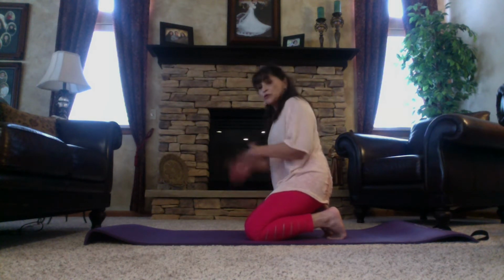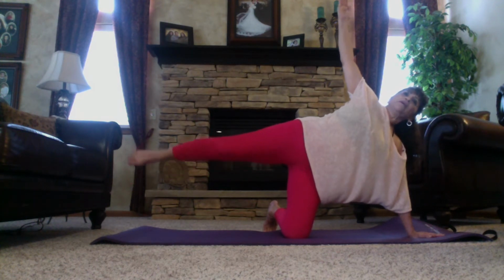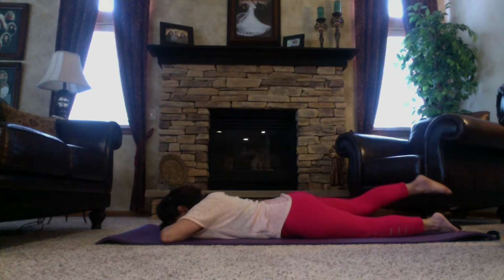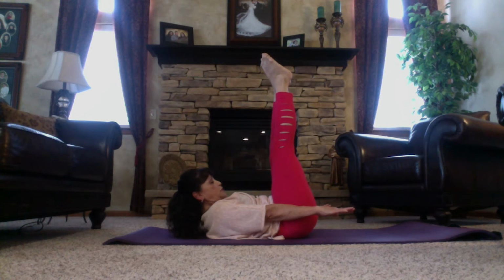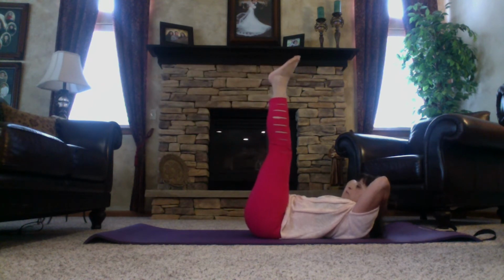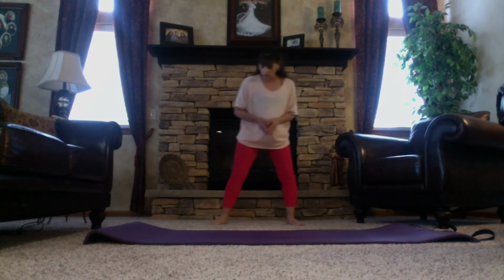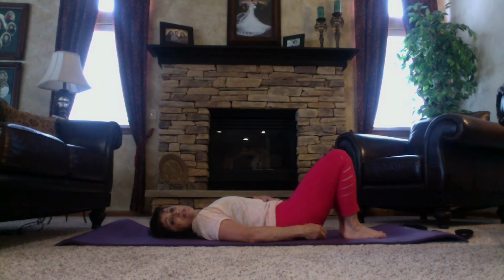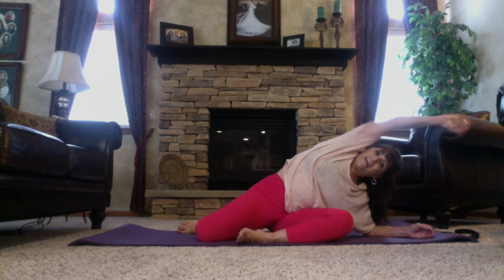Pilates 5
Thanks for joining us! If you would like to help support Parks & Recreation during this time, make a donation to the Wheat Ridge Community Foundation